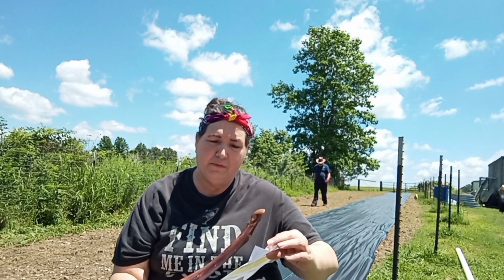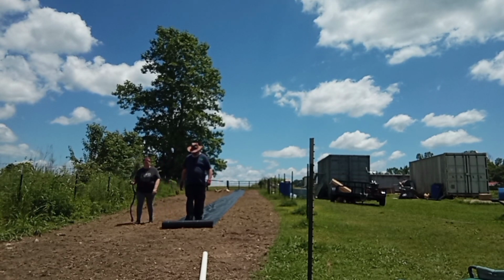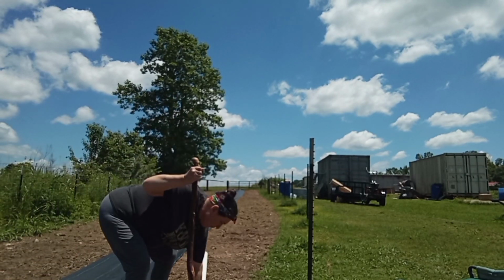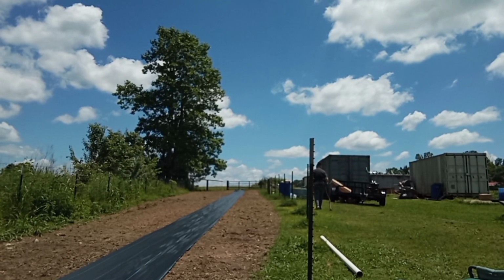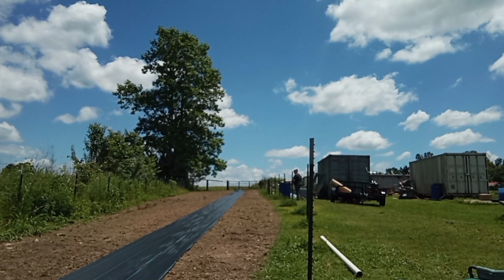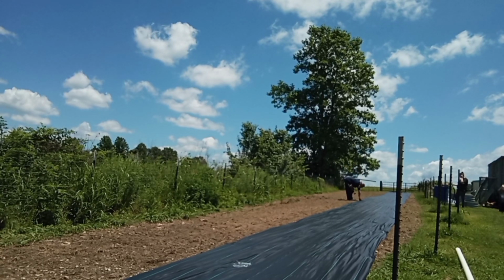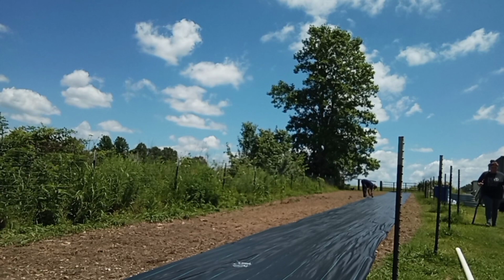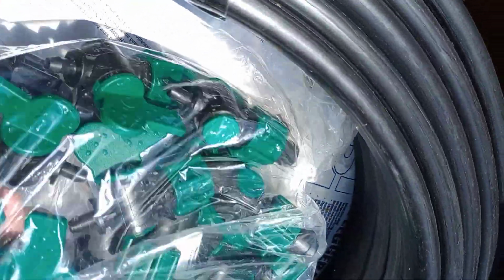Laying Garden Fabric!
We are laying garden fabric!  We purchased them on Amazon.

Limited-time deal: Gtongoko 500 Pack Galvanized Landscape Staples Garden Stakes Plant Cover Stakes 6 Inch 11 Gauge SOD Staples Fence Stakes Ground Stakes for Landscaping Securing Weed Barrier Fabric

Limited-time deal: Happybuy 6.5FTx330FT Premium Weed Barrier Landscape Fabric Heavy Duty 3.2OZ, Woven Weed Control Gardening Mat, High Permeability Good for Flower Bed, Geotextile Fabric, Driveway Fabric, Ground Cover

4Collabs! Let's do a Garden Update! @GailsSouthernLiving  @GrowBigTVwithJoeandKorky  @blackberryrockhomestead  @Louannskitchen

Information on these collaboration's below:

To Join Weird Container Growing 24🌱 Open Collab
1) Use hashtag weirdcontainergrowing24 in your title and description box.
2) Please, mention Gail’s Southern Living as the host.
3) Tag Gail’s channel so she can add you to the playlist.

Find an usual container to plant in.  Veggies, herbs or flowers.  This collaboration promotes thinking outside the box. It also promotes gardening on a budget.   🌱

Breckenridge Texas 76424

To JoinGarden Club Tour: 🌱 Open Collab
1) Use hashtag GardenTourClub.
2) Tag Gail’s Southern Living so she can add you to the Playlist.
3) Do a weekly, bi-monthly or monthly video of a garden tour 3 - 30 minutes long.
4) GIVEAWAYS are for the commenters whether they are a channel or not.
5) Gail will use the You Tube Random comment picker to choose a Winner.

7) USA lower 48 Only for prizes.

🌱 If you enter the Garden Tour Club you are committing to watching some of your fellow collaborators garden tour videos.  🌱

🌱 Purpose of the collaboration is to support your fellow gardeners for the Spring / Summer season.  🌱

GrowBig24 challenge. Items for this entry are: Peter Pepper, Mammoth Sunflower, Black Beauty Zucchini, Dr. Wyches Tomatoes, Detroit Dark Red Beets & Watermelon Radish. Thank you to Joe @GARDENSTATEGARDENER  for encouraging me to join. Thank you to @GrowBigTVwithJoeandKorky  for this challenge. First prize for each category is $100. Second and Third prizes are seeds, seeds, seeds!

To find more on this challenge, just type GrowBig24 into YouTube search box.

StoreToGardenGrow Onions, Garlic, Companion Planting ‎@blackberryrockhomestead  @LouAnnsKitchen

Here's a great Open Collaboration that ends September 30th 24! Store to Garden Grow is about taking store bought fruits or vegetables and creating new plants you can harvest an abundance from. Smart Gardener's will often use organic items from the store to expand their garden space while saving money.  Allowing some plants to go to seeds, means free gardening in the future!

Please consider becoming a Channel Member. Shout Outs, loyalty badges, custom emoji, guaranteed features on my home page and Members are highlighted during my Lives. Newly added:  Member Early Access Videos. Your Support: Helps with postage  and giveaways costs, equipment and presentation training, supports me in my efforts to create quality video content.  It also helps in  supporting our homestead maintenance and helps with our ever growing flocks.

Mail: Susan Hill
P.O.Box 15

Editing done through Video Guru.